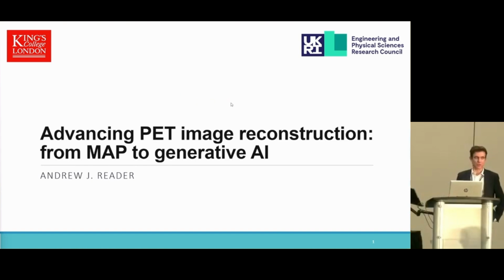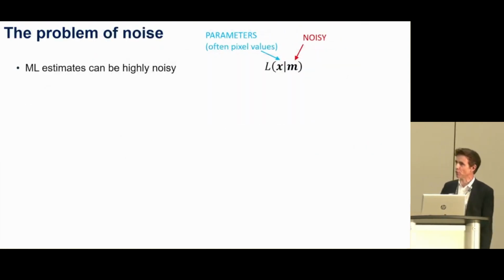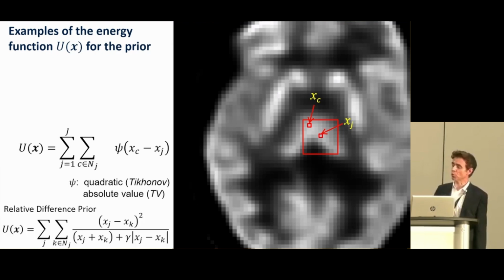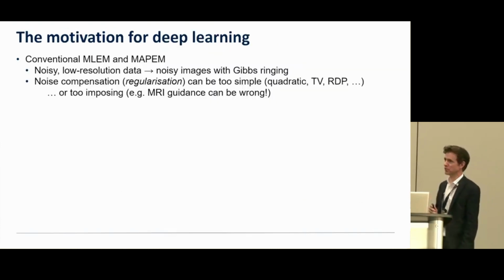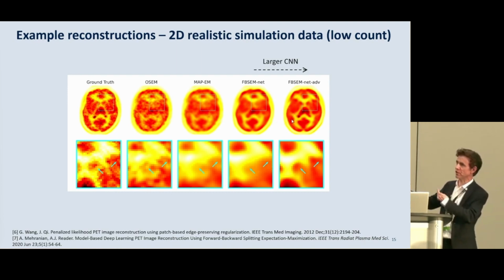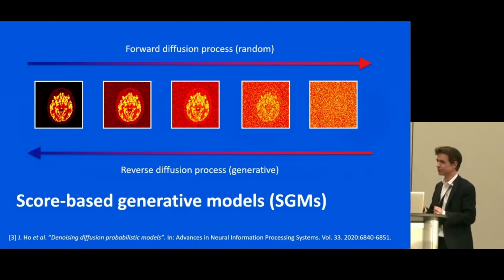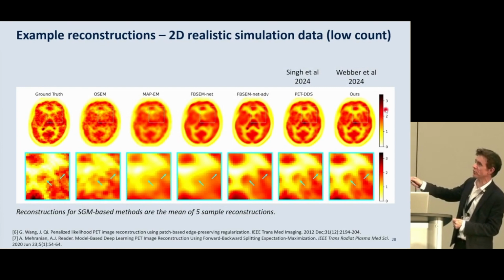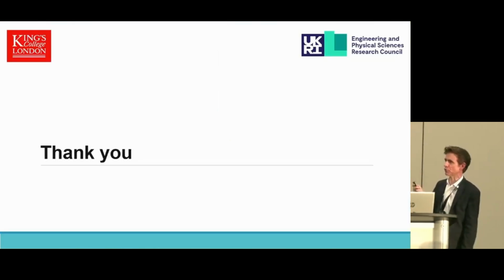Advancing PET image reconstruction: from MAP to generative AI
Brief tutorial and history of conventional PET image reconstruction, including deep learning based approaches, and finishing with methods using a diffusion model within image reconstruction
ABSTRACT
PET image reconstruction has been in ongoing development over many decades, due to the need for improved image quality when reconstructing from raw PET data with limited counts and limited spatial resolution. Major advances in reconstruction have come from improving the model of the data (modelling the imaging physics as well as the noise), and improving the model of the reconstructed images (choice of basis functions, and/or choice of regularisation to compensate for noise). Up until recently, therefore, maximum a posteriori (MAP) image reconstruction, which combines all of these advances, represented the state of the art in PET reconstruction, by combining improved data models with more advanced image models (using, for example, anatomically-informed prior information to reduce image noise and improve spatial resolution). Nonetheless, MAP reconstruction methods still rely either on relatively simple prior information (e.g. the relative difference prior) or potentially overly strong prior information (such as anatomical guidance). This talk will start from these foundations and then cover recent progress in the use of deep learning to provide even more powerful modelling for PET image reconstruction. The use of supervised deep learning through to the use of generative AI methods for reconstruction will be covered, where in the case of generative AI, no longer is a single reconstructed image obtained, but instead multiple reconstructions are generated, corresponding to samples from a learned posterior distribution. Finally, if time permits, ultra-fast self-supervised MAP image reconstruction methods will also be discussed.